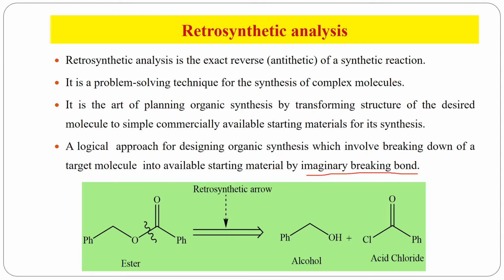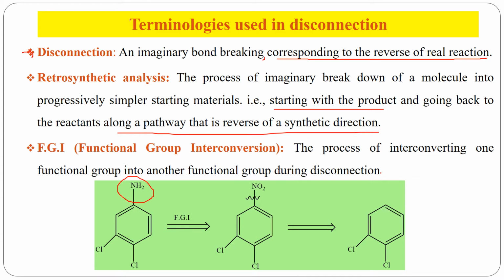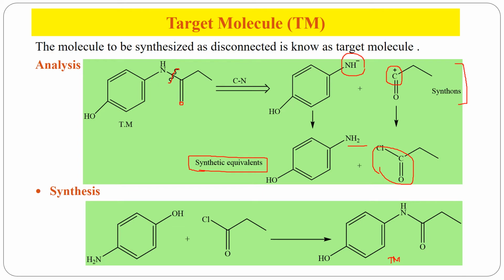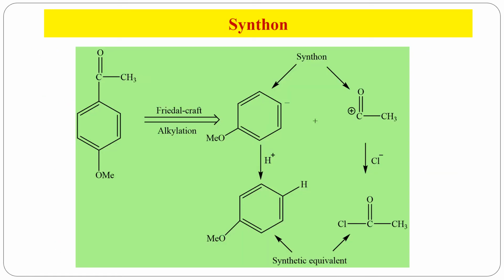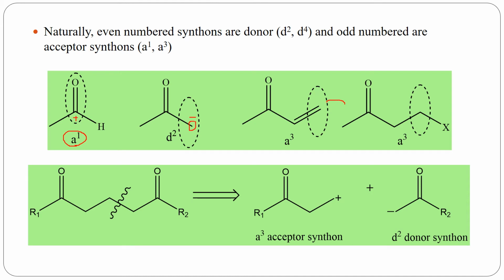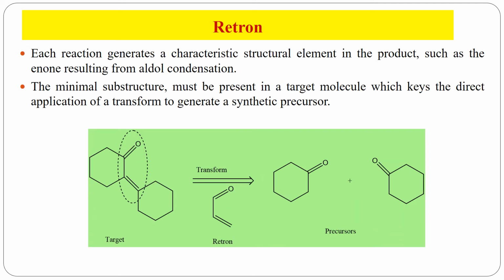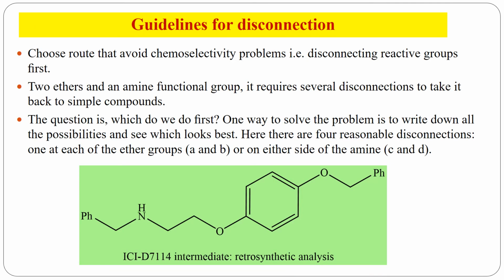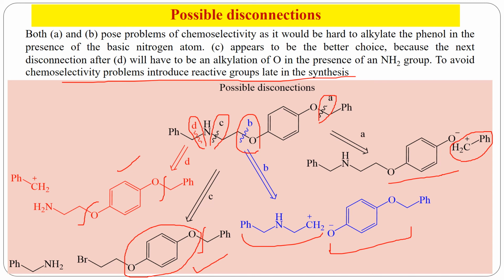Retrosynthesis Basics & Rules | Basics of Disconnection Approach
Basics of Disconnection Approach/ Basics of Retrosynthesis